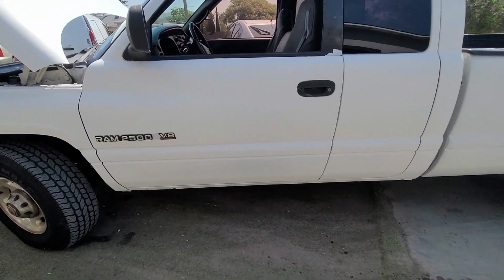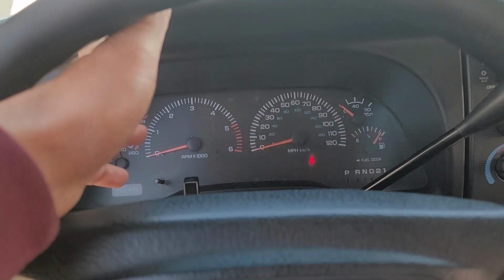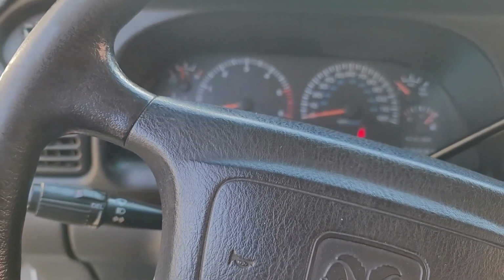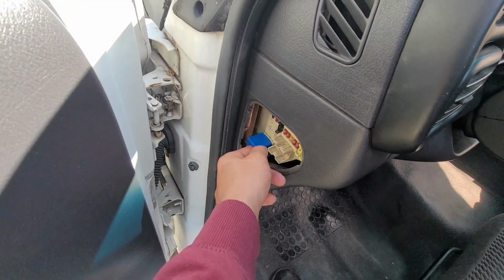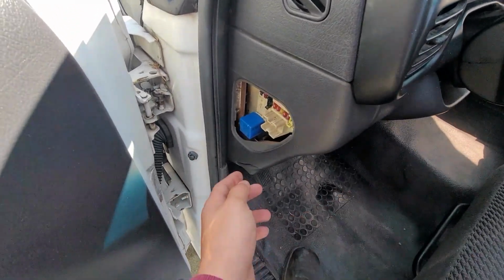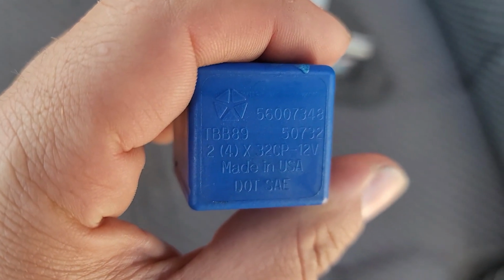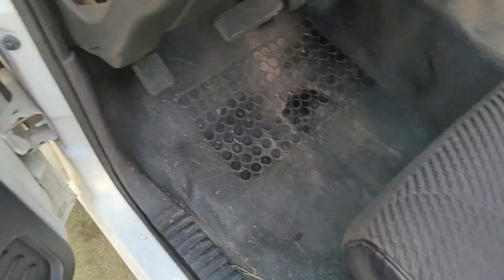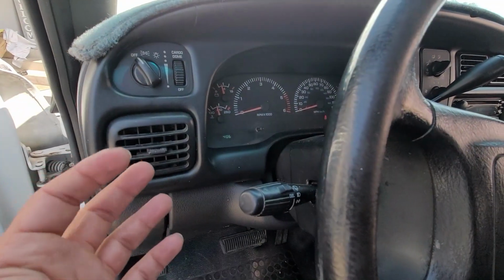2001 Dodge Ram turn signal relay | hazard relay replacement. Turn signal not working